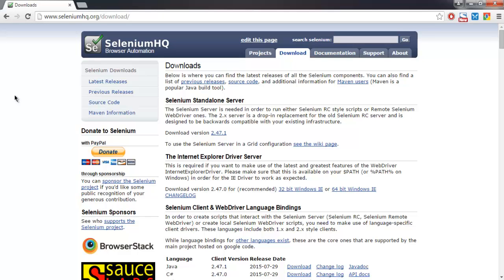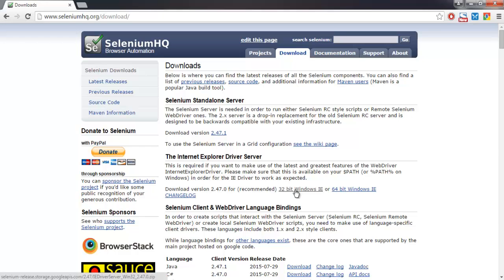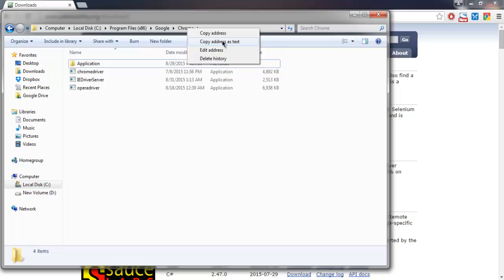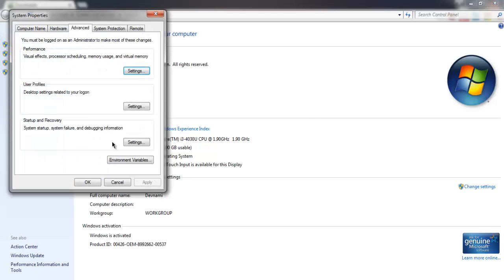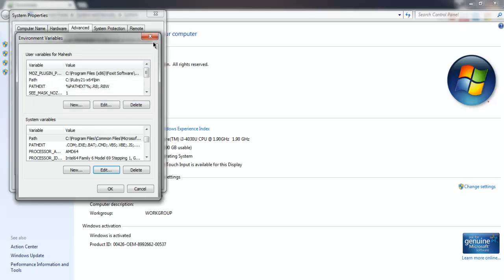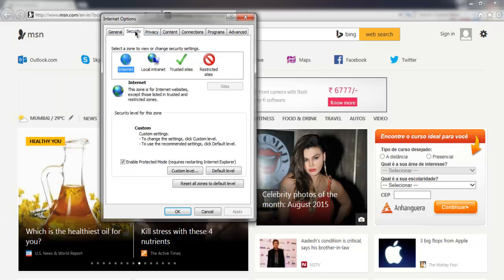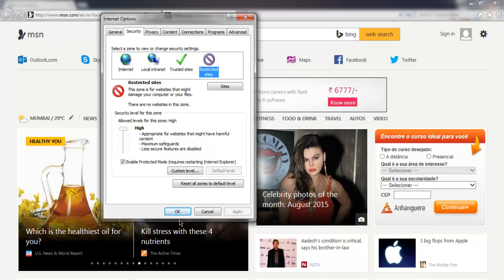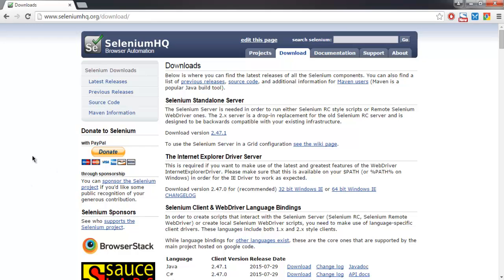Internet Explorer Driver setup on Windows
Learn how to Install and Setup Internet explorer driver for Selenium on Windows.